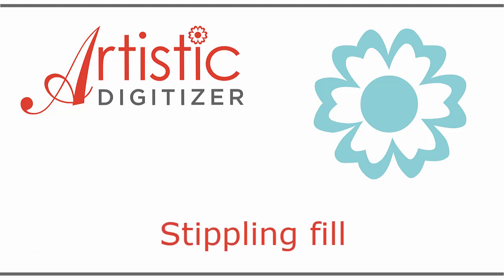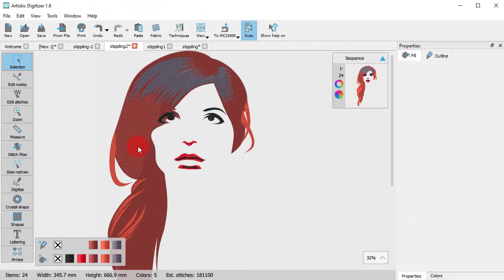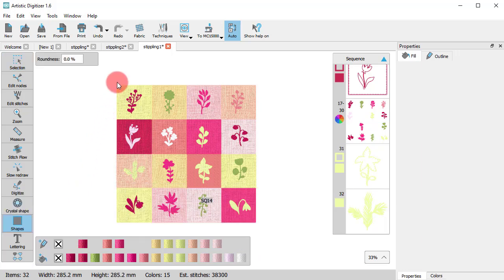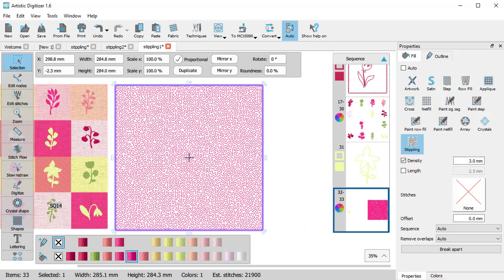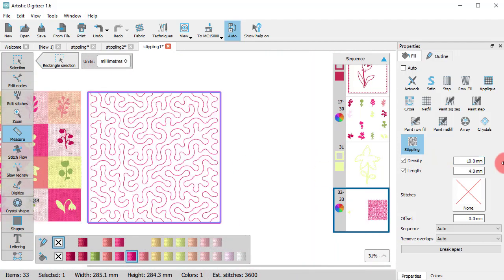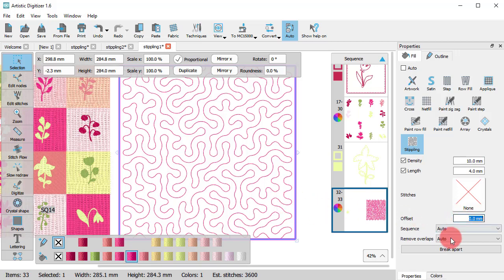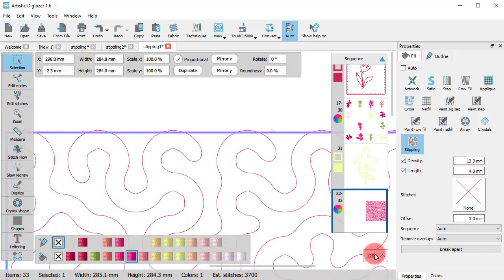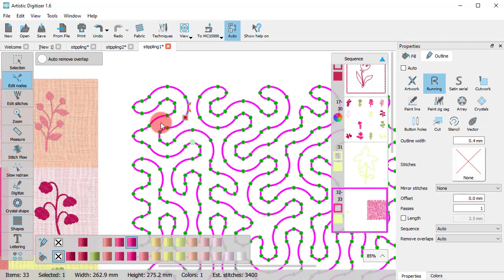Stippling Fill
This video is about the Stippling fill type. (The video shows the Full version of the software but the same functionality is available in the Junior version.)